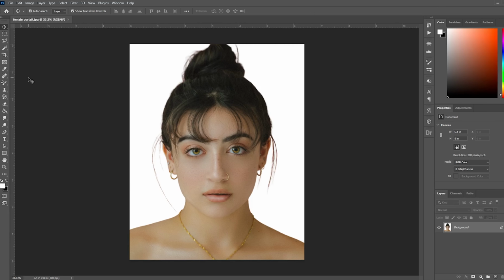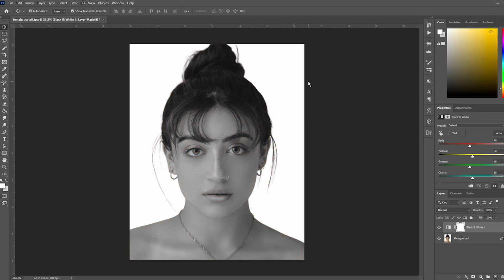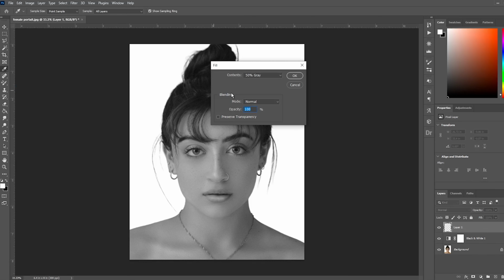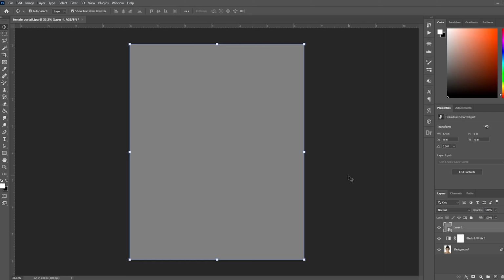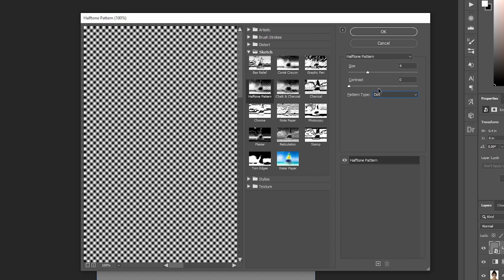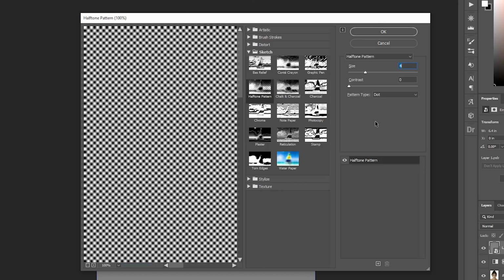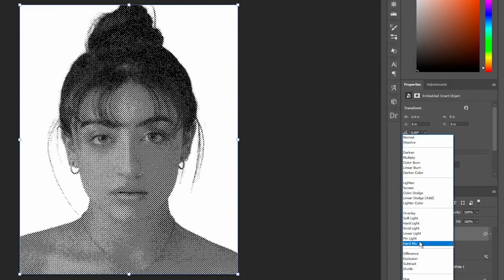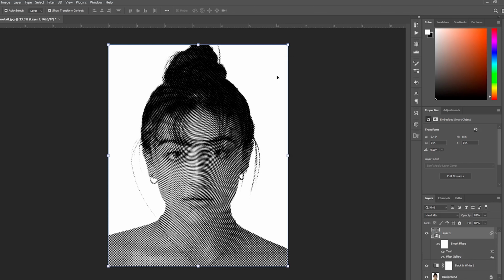How to Make a Dotted Halftone Pattern in Photoshop (Step-by-Step) - Easy Guide for Beginners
Create a dotted halftone pattern effect in Photoshop with this beginner-friendly tutorial! The halftone effect is perfect for adding a retro, comic book, or pop art vibe to your images, and it’s surprisingly easy to achieve using Photoshop CC, CS6, or older versions.

In this step-by-step Photoshop halftone tutorial, you’ll learn:
How to prepare your image for the halftone effect
Using Photoshop’s built-in filters to create dotted patterns
Adjusting dot size, spacing, and contrast for custom styles
Tips for applying halftone to only certain parts of your design
Exporting your halftone art for web or print use

The halftone dotted pattern has been a staple of print design for decades, and now you can easily recreate it digitally for posters, t-shirt designs, digital art, and more. This Photoshop dotted halftone guide is perfect for beginners and advanced users alike.

0:00 - What is the halftone effect
0:22 - How to create a dotted halftone effect